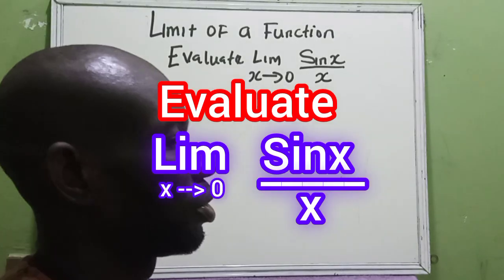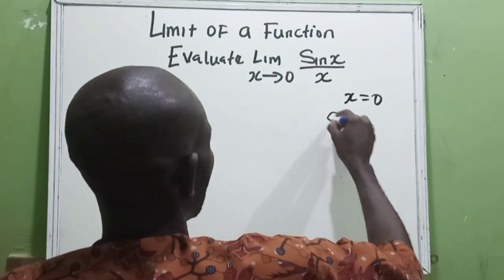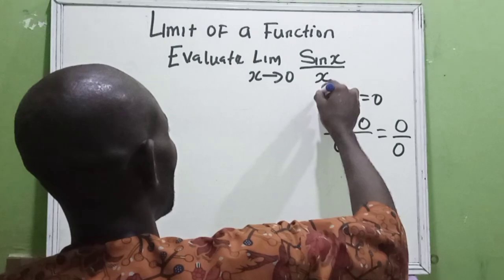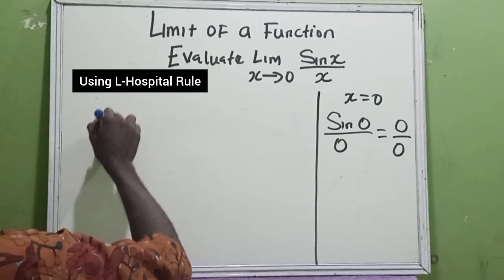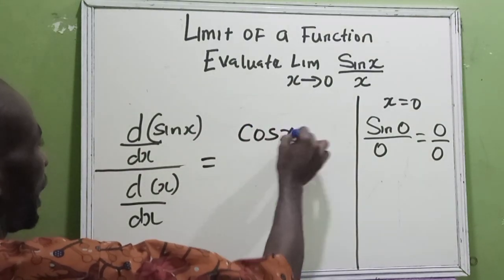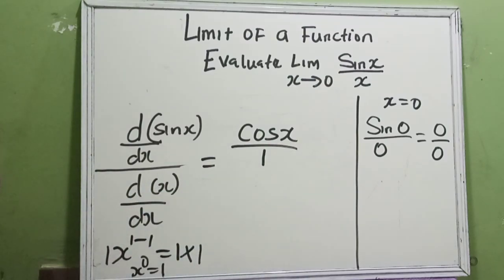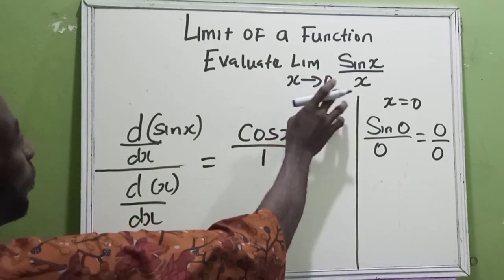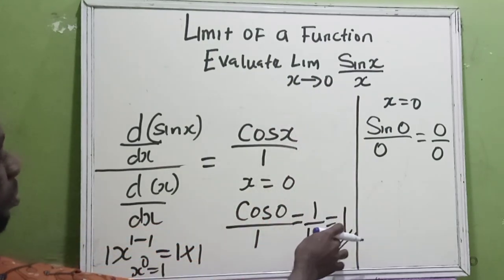How to use L Hospital rule | limit of a function